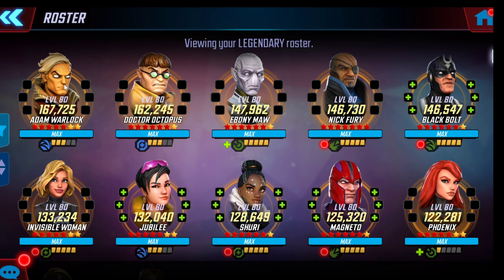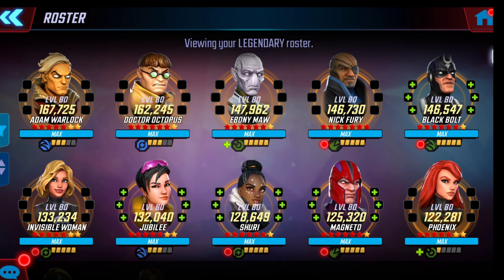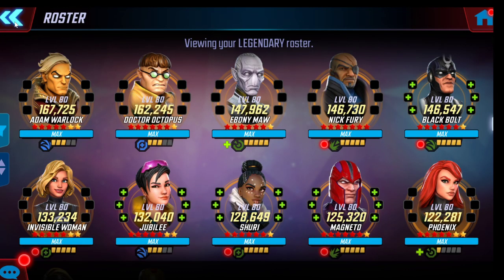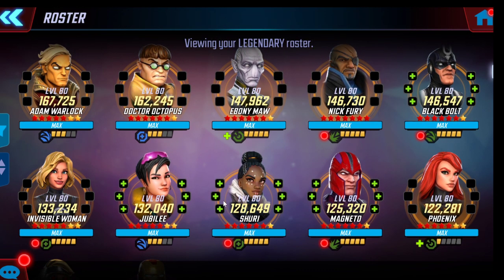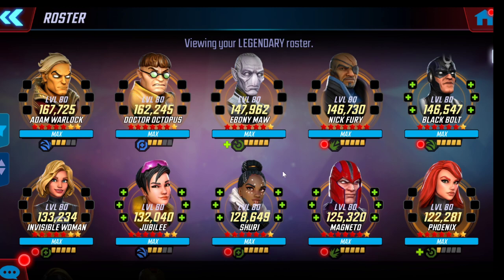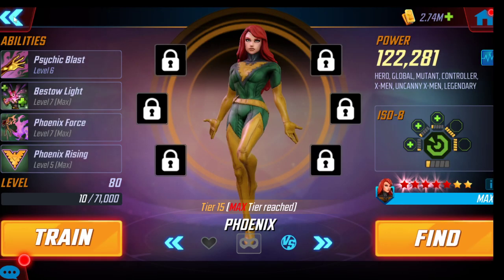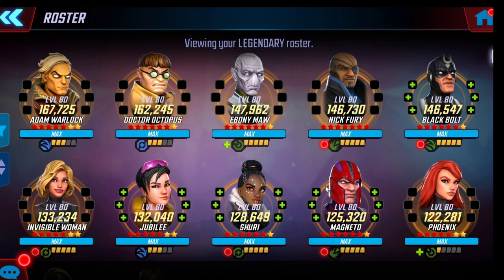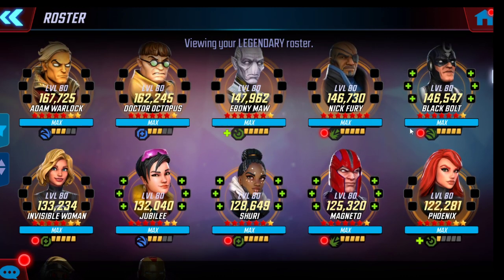Adam Warlock is Amazing in DD4 Legendary Nodes! - Marvel Strike Force - MSF